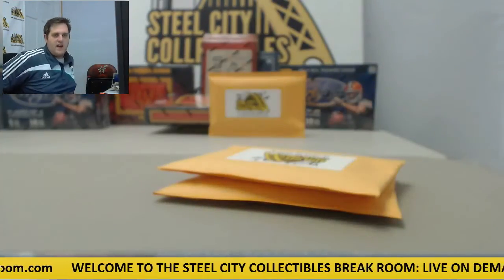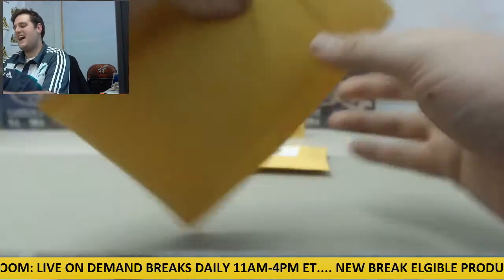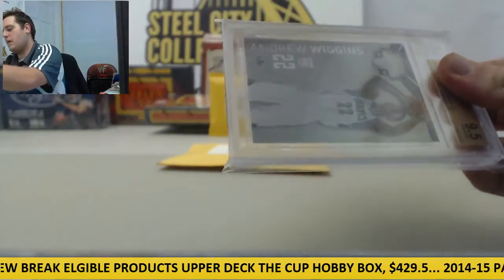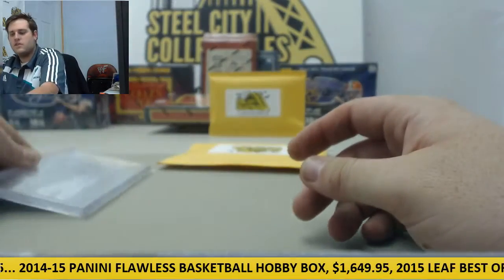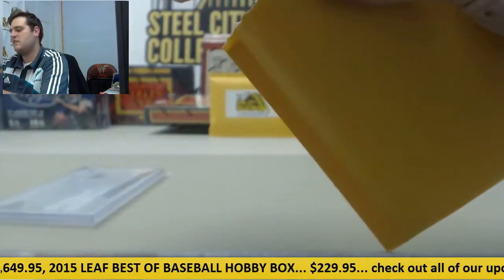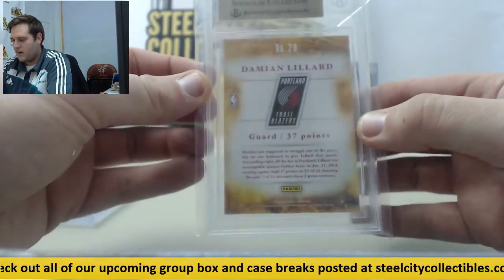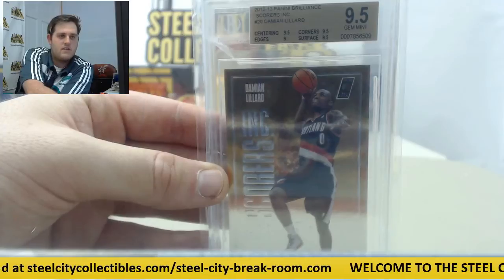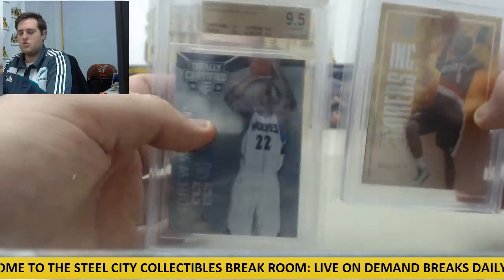Bradweiser-SCC Trick or Treat Grab bags live break